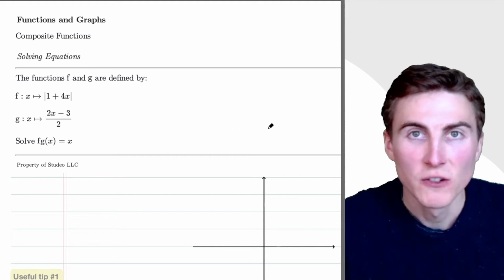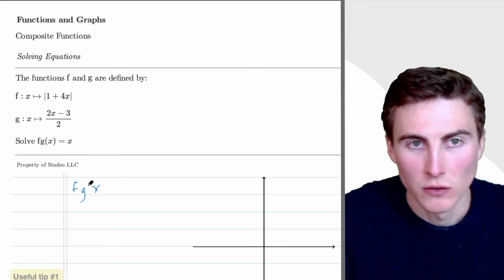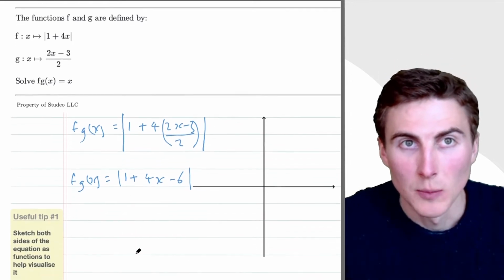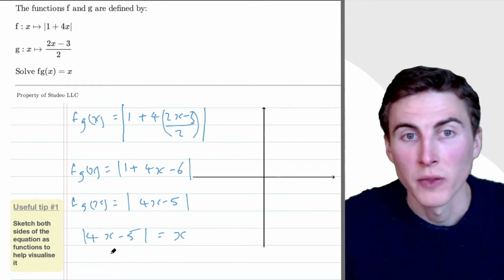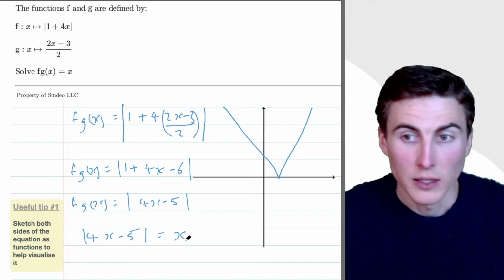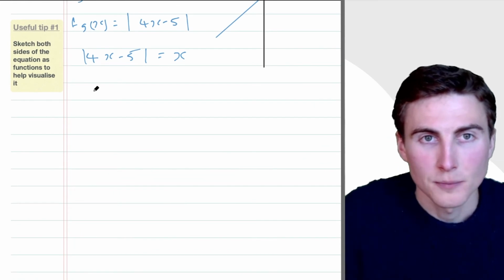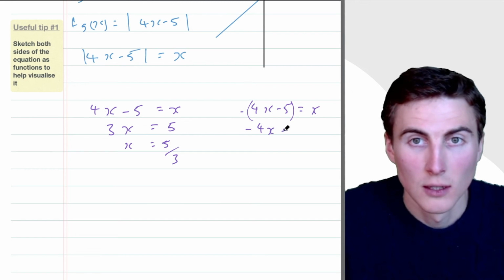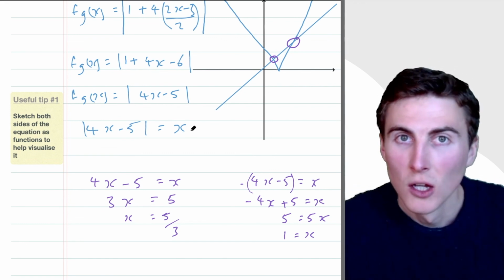Method - Composite Functions - Solving Equations